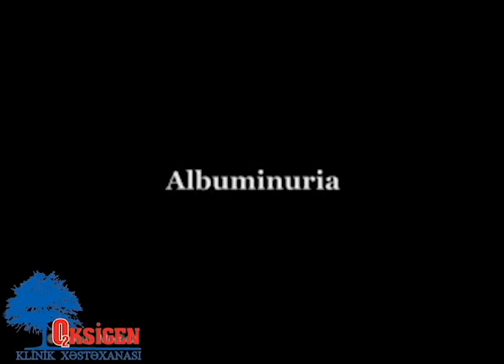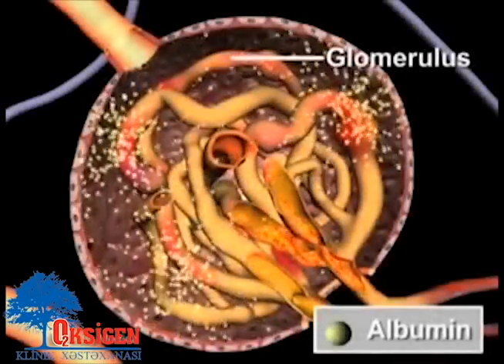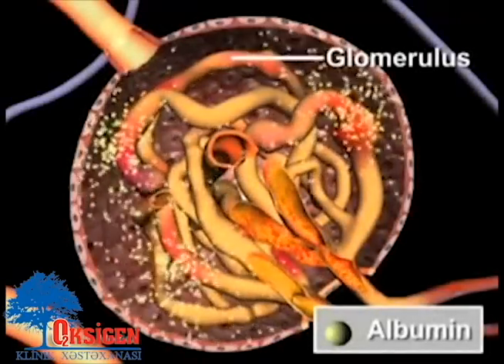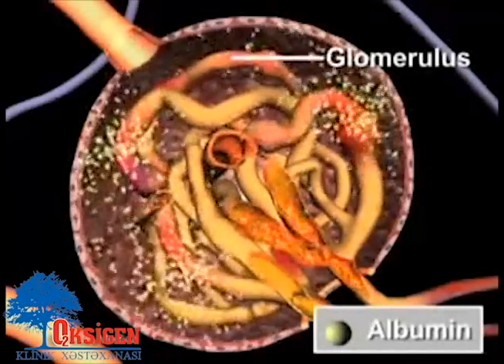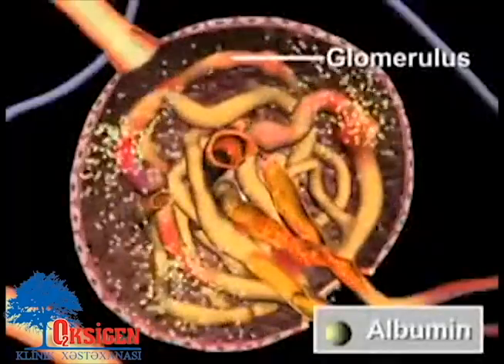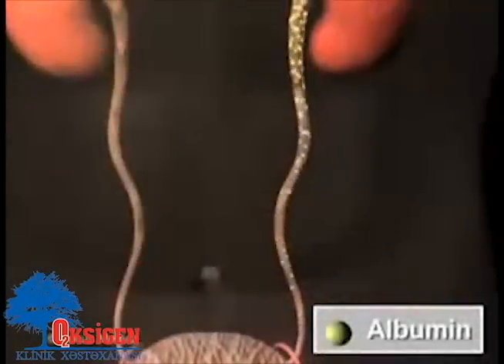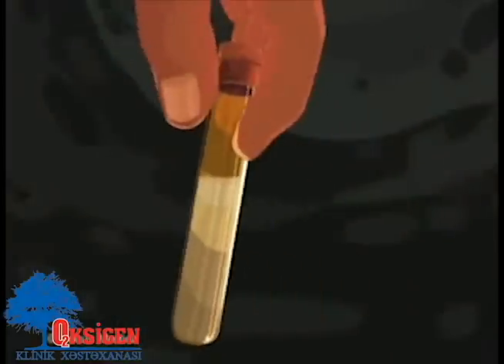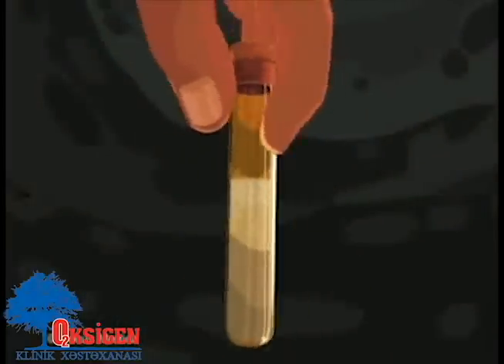Oksigen Klinik Xəstəxanası Urologiya nədir? Dr. Zaçarias Mario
ÜMUMİ UROLOGİYA MƏLUMATI

Ürologiya kişi cinsiyyət sistemi və böyrək-sidik yolları xəstəlikləri; Qadın böyrək-sidik yolları xəstəliklərini əhatə edir. Böyrək ümumiyyətlə maye-elektrolit tarazlığının davam etdirilməsindən və bədənə zərərli maddələrin atılmasından məsuldur. Böyrəkdən süzülən sidik, İki tərəfli ureter deyilən uzun borucuqlarla məsanəyə oradan da urethra deyilən yolla çölə atılır.

Testis sperma yaranan yerdir. Müxtəlif idarə mexanizmləriylə ayarlanan sperma istehsal əməliyyatı çox dəyişik xəstəliklərlə pozulsa İnfertilite yəni sonsuzluq meydana gələ bilər. Üroloji əhatəsinə girən hər toxumadan şiş inkişaf edə bilər. Simptomlara qarşı ayıq olsaq erkən diaqnoz və müalicə ilə üz güldürücü nəticələndirər alına bilər.

HANSI ŞİKAYƏTLƏR UROLOQA GETMƏYİ TƏLƏB EDİR?

Hərarət, halsızlıq və kilo itkisi kimi ümumi xəstəlik əlamətlərindən başqa əksəriyyətlə uroloji xəstəliklərdə müşahidə edilən şikayətlər vardır:
Sizdə bu şikayətlər varsa bir uroloqa getmənizdə fayda vardır,

Dərhal başlayan ya da uzun zamandır olan böyür ağrısı,
Göbəyin iki tərəfində qasıqlara doğru, yumurtalıqlara, qıç iç tərəfinə doğru yayılan ağrı,
Yumurtalıqlarda ani başlayan ya da uzun zamandır olan ağrı,
Xüsusilə qarının üst tərəfində ya da yumurtalıqlarda əlinizə gələn ağrılı ya da ağrısız kütlə
Sidiyə sıx çıxma
Gecə sidiyə çıxma
Sidik edərkən sızlama
Gecə altını islatma
Sidik etmə çətinliyi ya da heç edə bilməmə
Sidiyin çəngəlli ya da zəif sürətdə edilməsi
Sidikdə qan gəlməsi
Sidik qaçırma
Sidik miqdarında azalma
Sidik yolundan axıntı gəlməsi
Xarici artıma orqanlarında dəri lezyonları
Qanlı sperma gəlməsi
İstəndiyi halda uşaq olmaması,
Kişilərin penis sərtləşmə pozuqluqları kimi bütün cinsi problemlər.

UROLOQ MÜAYİNƏXANADA İLK OLARAQ NƏ EDƏR?

Urolog əvvəlcə geniş olaraq ümumi və uroloji sorğulama edər. Bu suallara doğru və uyğun cavabların verilməsi çox əhəmiyyətlidir. Bu məlumatlarla bəzən diaqnoz belə qoyula bilər.
Ayrıca vəziyyətə görə dəyişə bilməklə birlikdə;
Tam sistematik müayinə, Qarının müayinəsi, Böyür bölgəsinin müayinəsi, Yumurtalıqların müayinəsi, Xüsusilə orta yaş üzərində prostat müayinəsi.
Bu müayinələrin xüsusilə şiş xəstəliklərdə əhəmiyyəti böyükdür.
UROLOQ HANSI TƏDQİQLƏRİ(Analiz) İSTƏYƏ BİLƏR ?

Sidik tədqiqi, Müxtəlif qan tədqiqləri, uriner sistem qrafiki, yəni bağırsaq təmizliyini təqib edilməklə çəkilən qarının bölgəsinin rentgen filmi, İVP, yəni damar yoluyla bir dərman verilərək böyrək və sidik yollarının görünər hala gətirildiyi bir ardıcıl filmi, Məsanə və urtehra üçün çəkilən müxtəlif rentgen filmləri, Qarının ultrasonografi, Transrektal Ultrasonografi Lazım olsa kompüterli tomoqrafiya, Lazım olsa maqnetik rezonans göstərmə tədqiqi.
Bunlardan başqa impotans və sonsuzluq üçün edilən xüsusi məqsədli dəyişik tədqiqlər də edilə bilər.
UROLOQ HANSI MÜALİCƏ ÜSULLARINI TƏTBİQ EDƏ BİLƏR ?

Xəstəliyə görə çox dəyişik olmaqla birlikdə təməl olaraq bu müalicə üsulları tətbiq oluna bilər;
Müxtəlif dərman müalicələri: Bəzi prostat, infeksiya, şiş, infertilite, iqtidarsızlıq və çox nadir olaraq daş xəstəliklərində seçim edilə bilər. Urolojik bir daşa ESWL tətbiq oluna bilər. Daşa dəyişik açıq ya da bağlı əməliyyatlar edilə bilər. Şişli xəstəliklər üçün dəyişik açıq ya da bağlı əməliyyatlar edilə bilər. Prostat böyüməsi xəstəliyi üçün xəstənin vəziyyətinə görə (ümumiyyətlə prostat kiçiksə bağlı, böyüksə açıq)dəyişik əməliyyat üsulları seçilə bilər. İnfertilite və impotans əməliyyatları edilə bilər.
MİNİ LÜĞƏT

Kompüterli Tomoqrafiya: Orqanları üfüqi kəsikdə götürərək göstərən və x şüalarıyla işləyən radyologiya analizi.
İmpotans: Kişidə penis sərtləşmə çatmazlığı vəziyyəti, iqtidarsızlıq.
İnfertilite: İstəndiyi halda uşaq sahibi ola bilməmə vəziyyəti, sonsuzluq.
Maqnetik Rezonans Göstərmə Üsulu: Yüksək maqnit sahəsindən faydalanılaraq dəyişik müstəvilərdə kəsik alına bilən bir göstərmə üsulu.
Ultrasonografi: Eşidə biləcəyimiz tezlik aralığının üstündəki səsin istifadə edildiyi bir göstərmə üsulu. Görünüşlər yan kəsiyi şəklində olar.
Ureter: Böyrək və məsanə arasındakı sidik yollarıdır. Yəni iki ədəddir.
Uretra: Məsanə ilə xarici mühit arasını bağlayan sidik yolu hissəsidir.